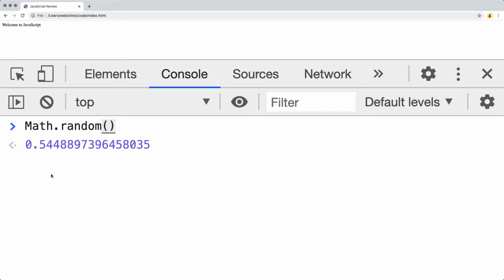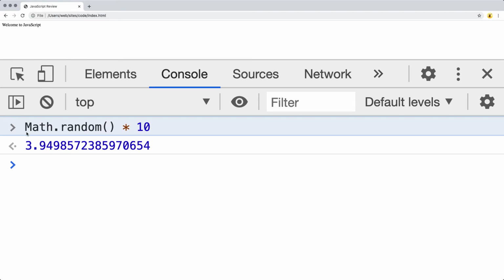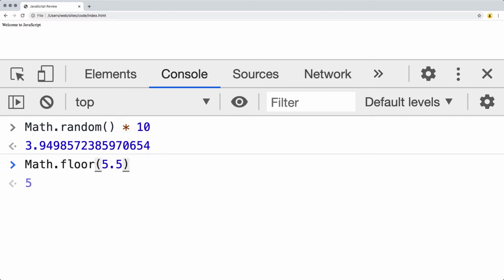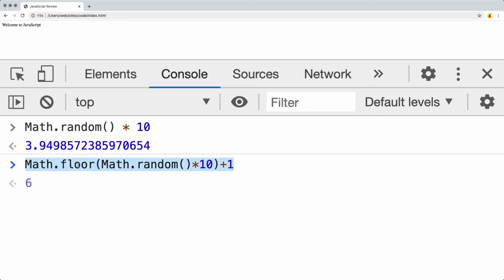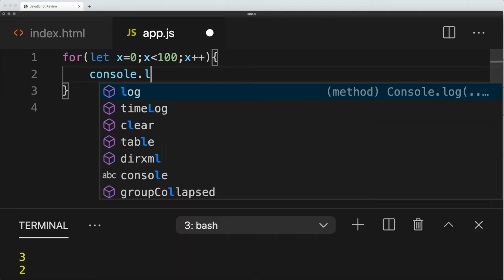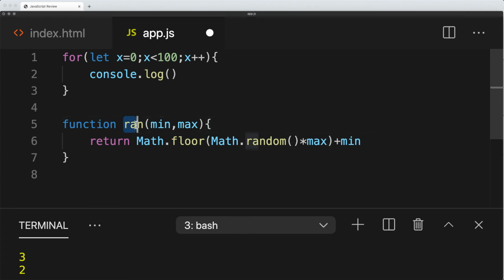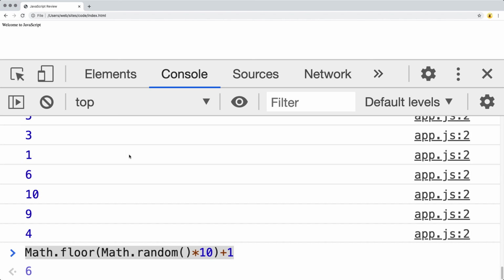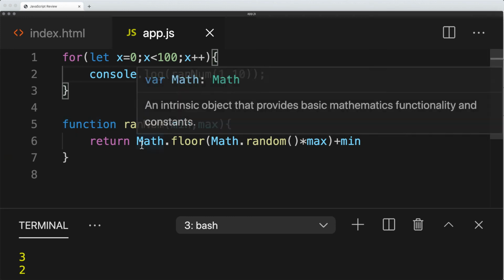Learn JavaScript Lesson 13 Math Random JavaScript Free Course Web Development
Course covers
Conditions and ternary operator to apply logic within coding Course By Laurence Svekis Top Instructor over 1 Million Students WorldWide Course content web development and web design courses with coding examples and source code for the lesson content.  Source Code is available within my Github account.  Lessons posted are designed to help students learn more about a specific topic related to modern web development and applying code.